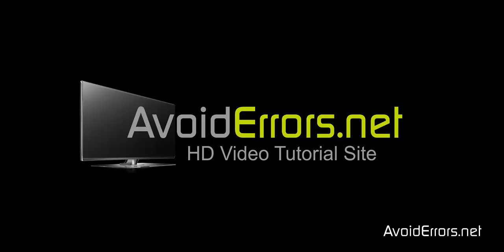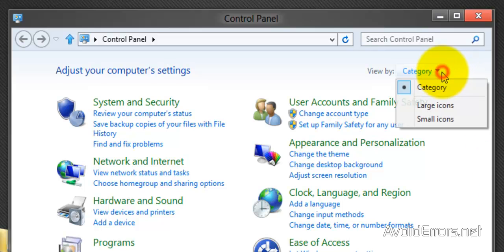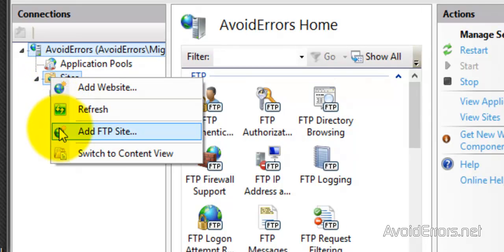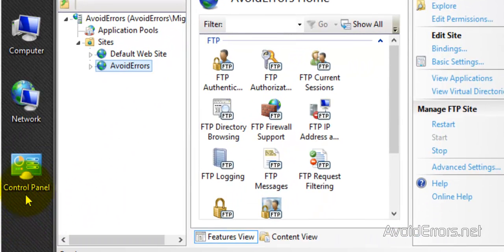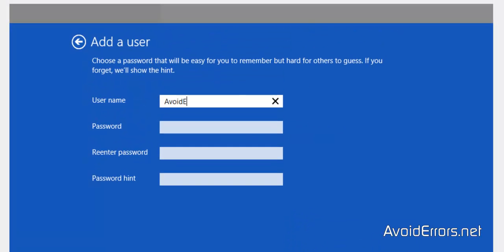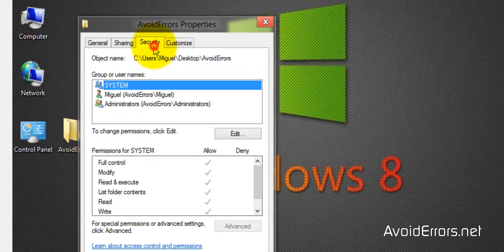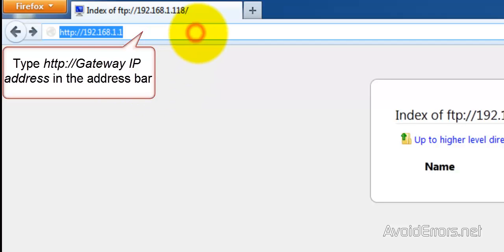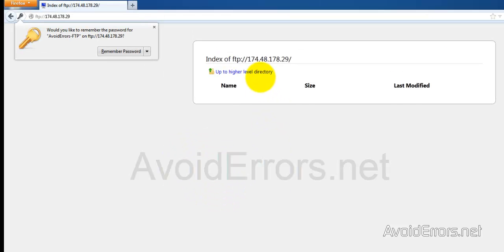How to Setup an FTP Server in Windows 8 - AvoidErrors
How to Setup an FTP Server in Windows 8.1  I will show you how you can install an FTP Web server along with your IIS in Windows 8.